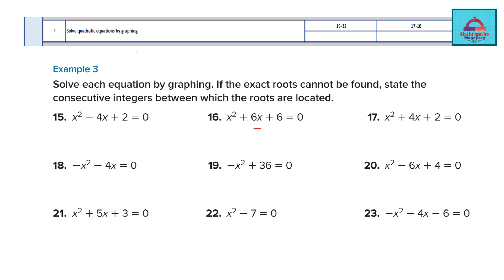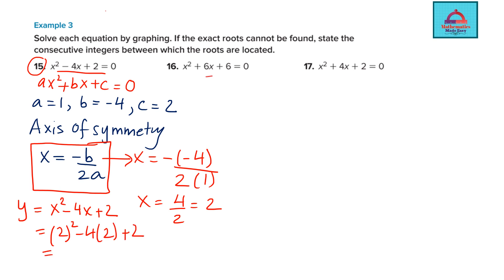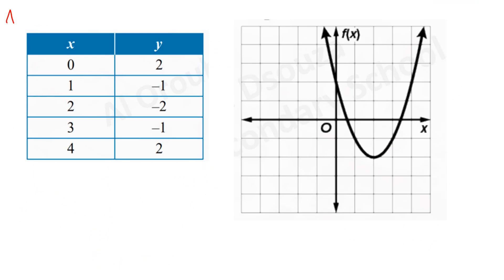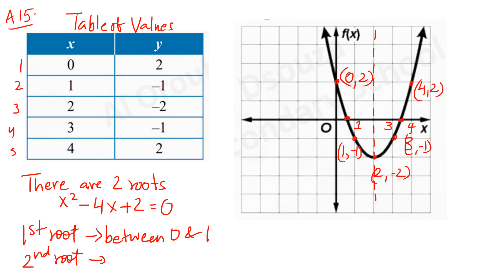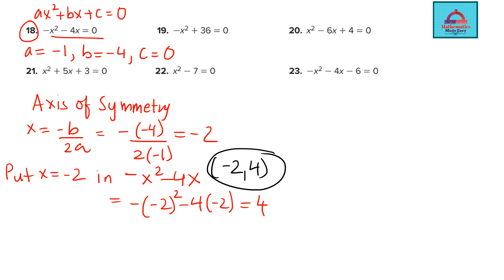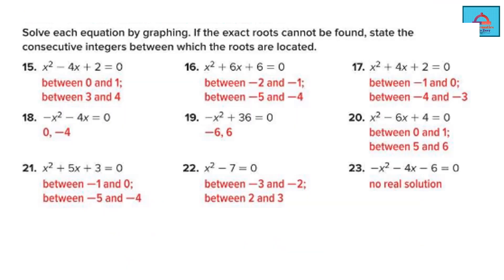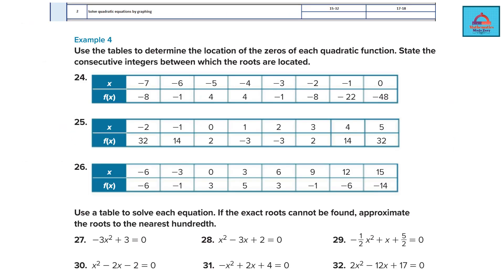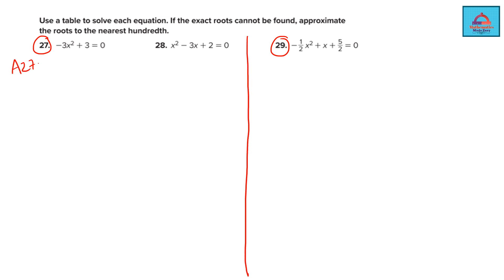Grade 10E-Math-EOT-Term-1-LO-2-Q15-32-Pg-17-18-Solve Quadratic equations by Graphing.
This video shows how to solve for Grade 10E-Math-EOT-Term-1-LO-2-Q15-32-Pg-17-18-Solve Quadratic equations by Graphing.